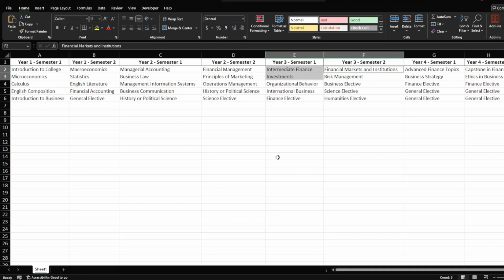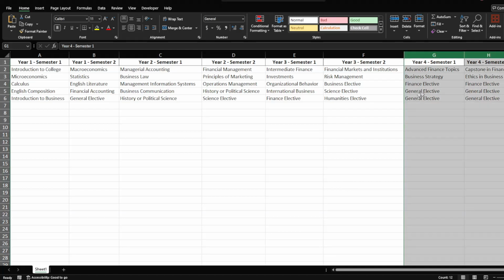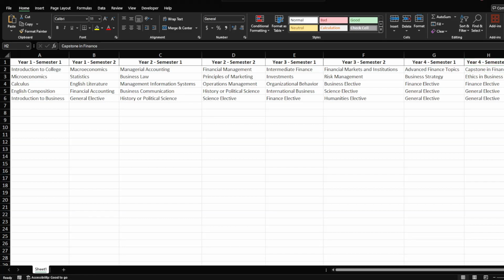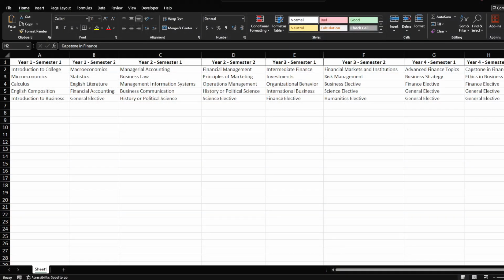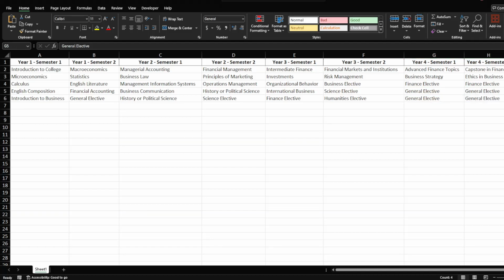This is Your 4-Year Finance Degree Plan (Template)